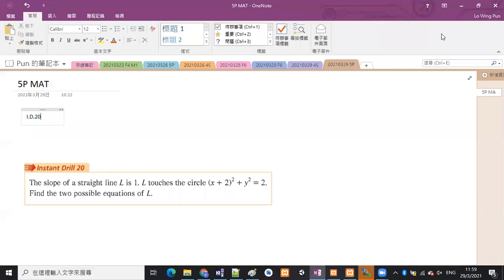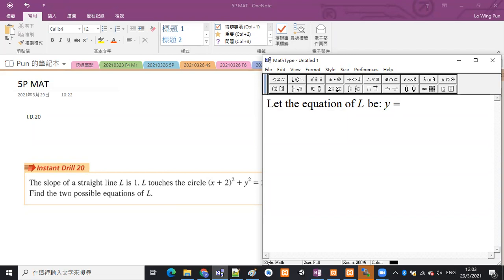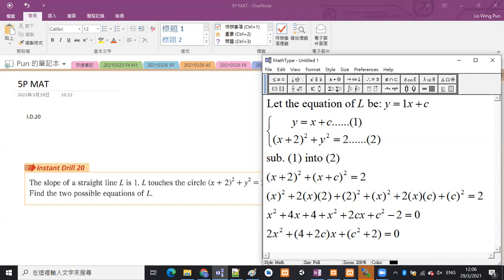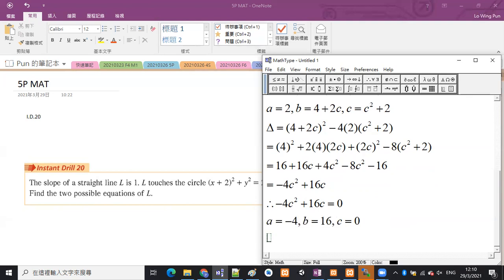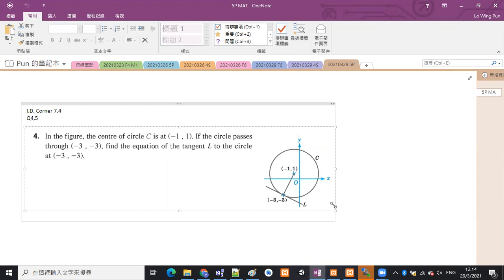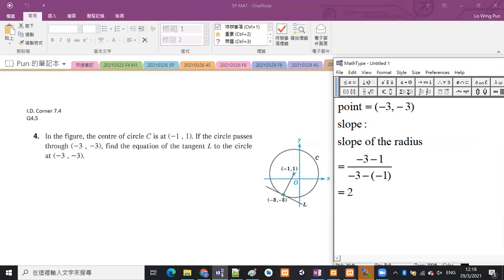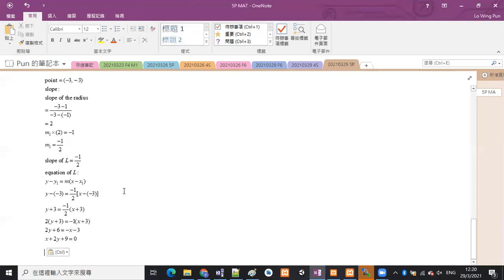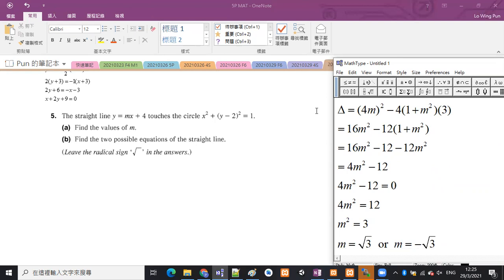20210329 5P MAT